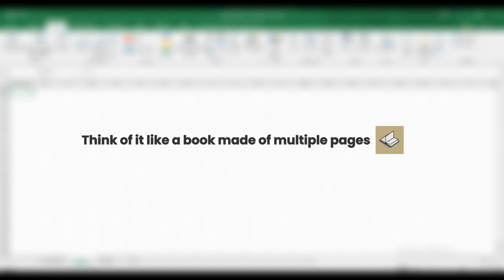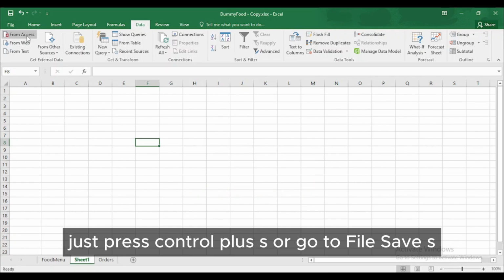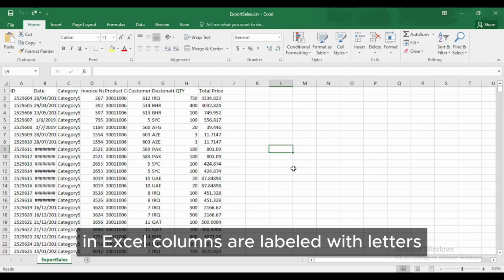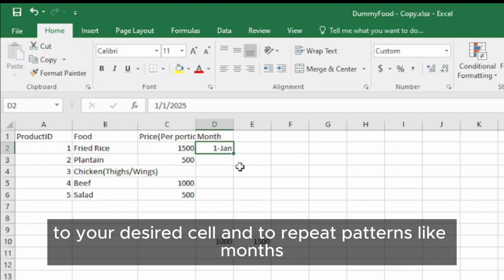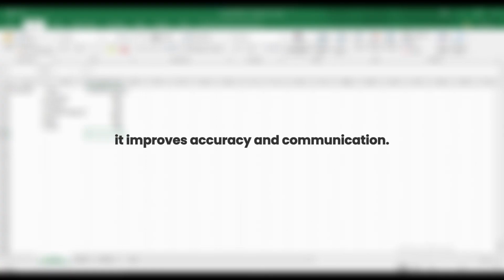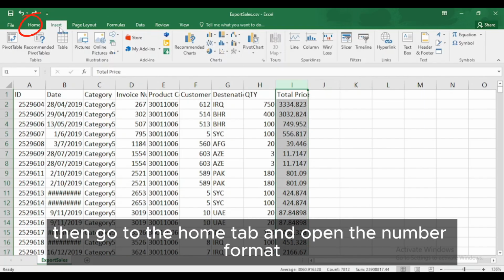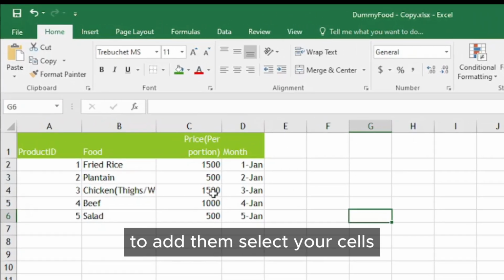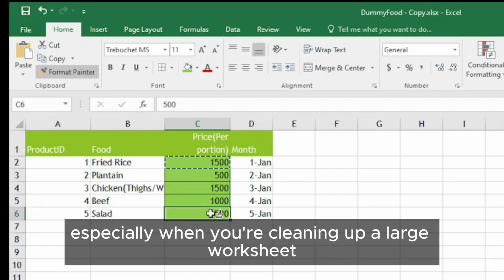Excel Mastery for Absolute Beginners — Interface, Workbook Skills & Formatting (EP. 1)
Welcome to the full beginner-friendly chapter of the Excel Mastery Series!
This video includes everything from navigating the Excel interface to formatting your data like a pro. It’s the perfect place to start if you want to build a strong foundation before moving into formulas, tables, and advanced analytics.

⏱️ Topics Covered

01:08 — Excel Interface
01:38 — Entering Data
01:53 — Saving a Workbook
02:21 — Naming & Organizing Worksheets
02:43 — Adding, Deleting & Moving Sheets
03:24 — Selecting Ranges Effectively
03:50 — Moving, Copying & Filling Data
04:14 — Undo/Redo Shortcuts
04:34 — Zooming & View Controls
05:08 — Font, Alignment & Basic Formatting
05:53 — Number Formatting
06:21 — Cell Styles & Themes
07:01 — Borders & Fills
07:35 — Format Painter
08:10 — Adjusting Rows & Columns

✔ How to navigate Excel confidently
✔ How to manage worksheets and workbooks
✔ How to enter, move, and organize data
✔ How to format text, numbers, borders, colors, and themes
✔ Essential shortcuts for speed and efficiency

If you're starting your Excel journey, this is the chapter you should watch first.